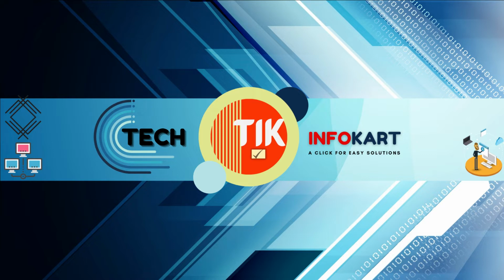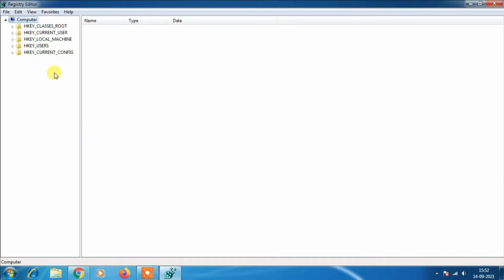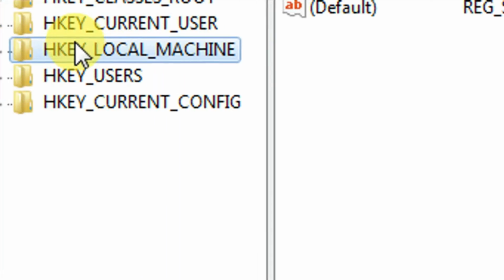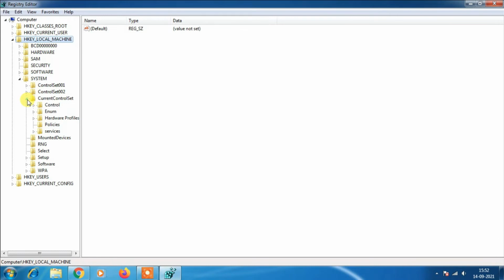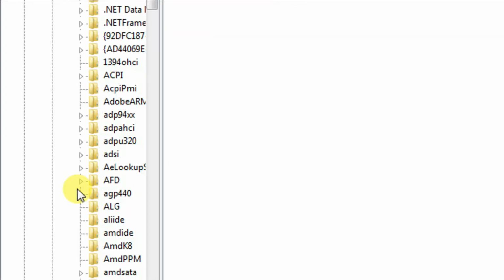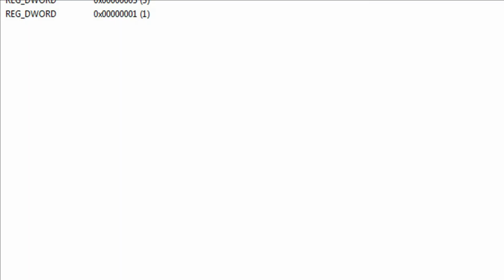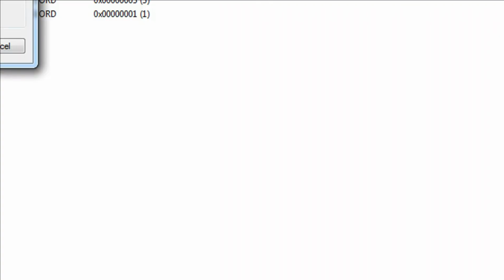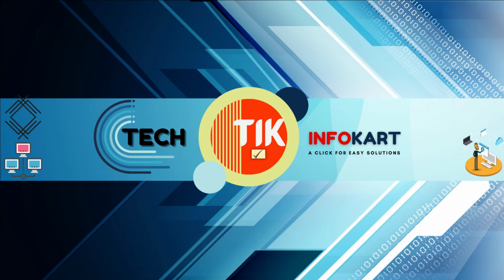How to disable USB drive in Windows 7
Sometimes you may have noticed that when you try to attach a pen drive in your pc, but it doesn’t respond and message displayed “USB device not recognised”, it doesn’t always meant that your pen drive is defective. It is because the administrator has disabled the USB ports at office or college.
So no need to worry, there is a solution for that. In this tutorial I am going to show you How to disable USB drive in Windows 7.